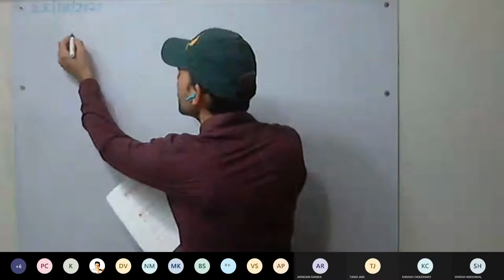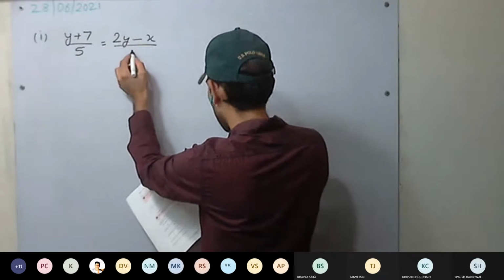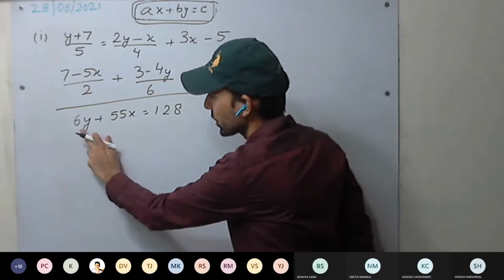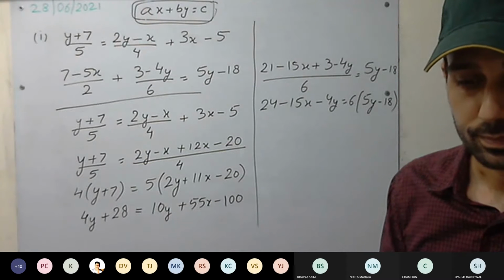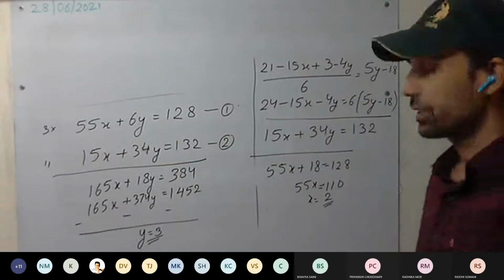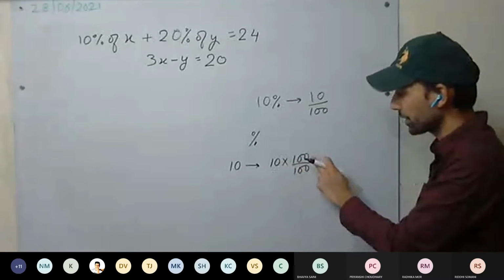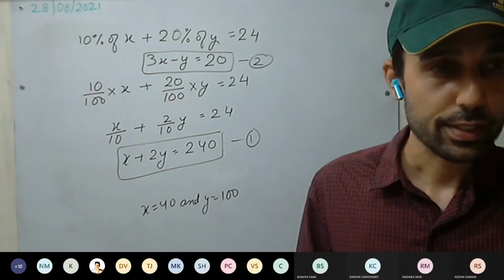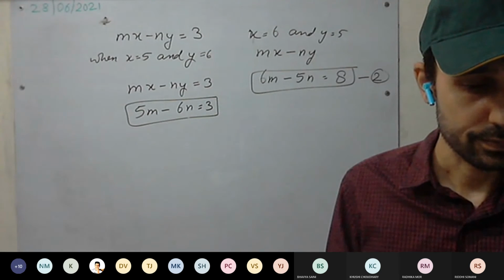Maths 9 Daisy